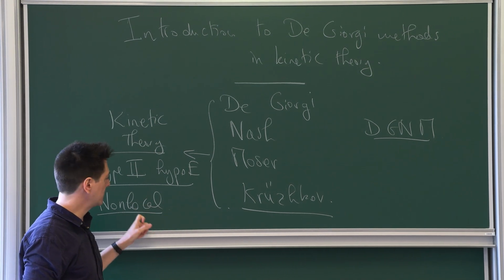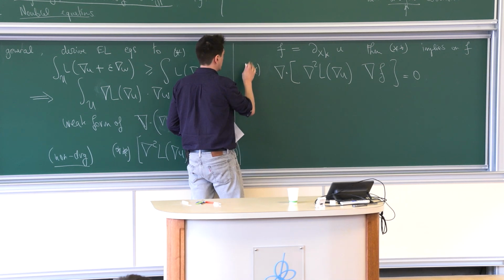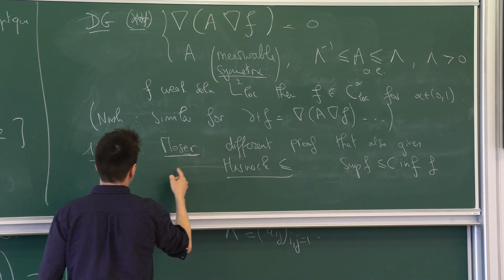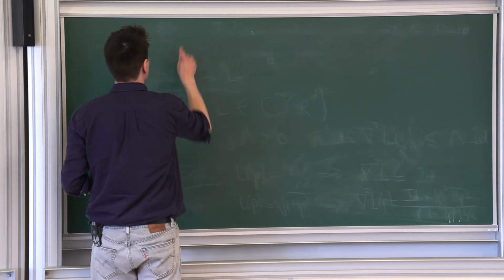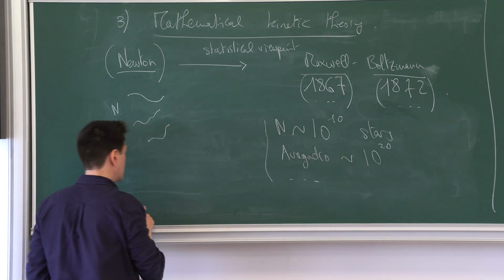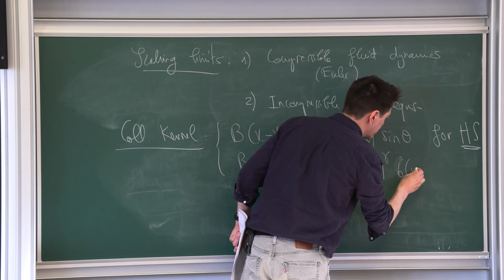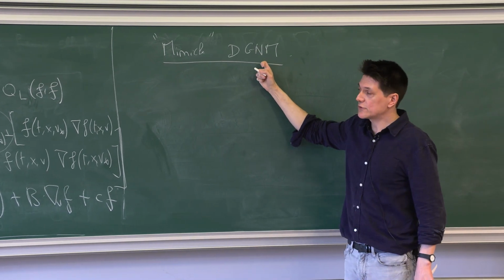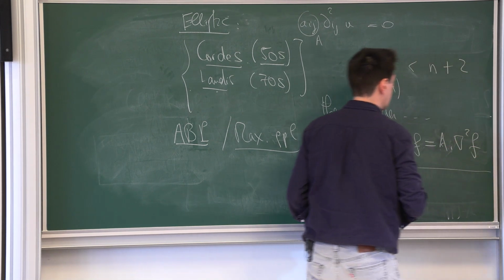Clément Mouhot - 1/4 Regularity Theory of Kinetic Equations with Rough Coefficients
The theory of De Giorgi (1958) and Nash (1959) solved Hilbert's 19th problem and was a major contribution to 20th century PDE analysis. It is concerned with the Hölder regularity of solutions to elliptic and parabolic PDEs with rough (merely measurable) coefficients; it was developed by Moser (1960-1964) to include the Harnack inequality. These lectures  are an introduction to a recent active research area (Pascucci-Polidoro, Wang-Zhang, Golse-Imbert-M-Vasseur, Imbert-Silvestre, Imbert-Guerand, Guerand-M, Anceschi-Rebucci, Loher, Niebel-Zacher...): the extension of this theory to the hypoelliptic PDEs, local and nonlocal, that appear naturally in kinetic theory. The simpler prototypical case is the Kolmogorov equation (aka kinetic Fokker-Planck equation) with a rough matrix of coefficients in the kinetic diffusion. The course will in particular emphasize the recent quantitative robust methods based on the construction of trajectories and their connexions to control theory and hypocoercivity (works with Dieter, Hérau, Hutridurga, Niebel, Zacher).

Clément Mouhot (University of Cambridge)